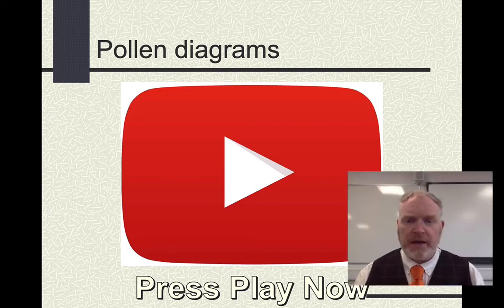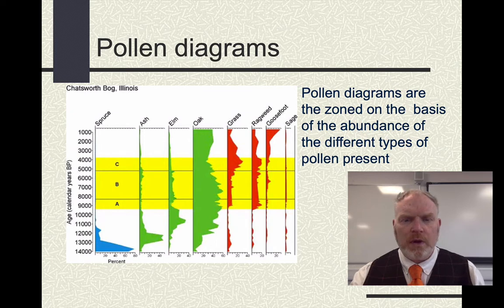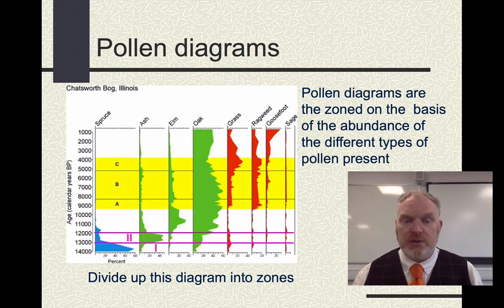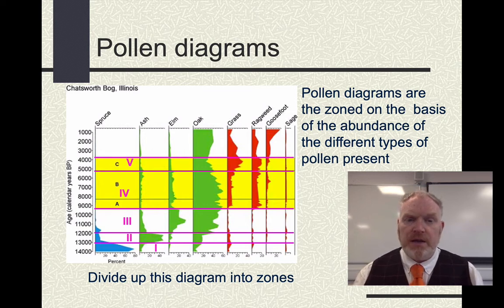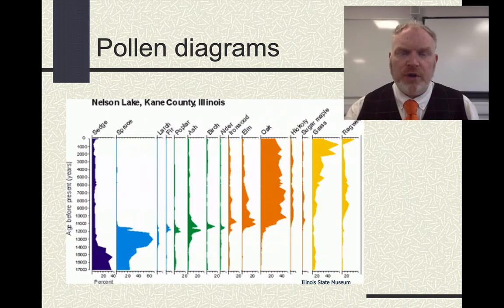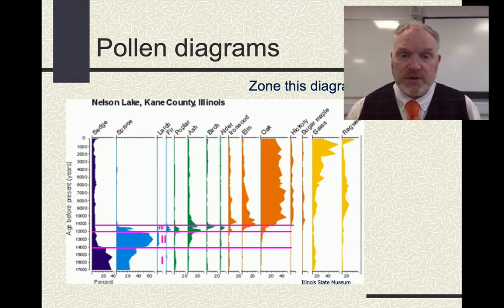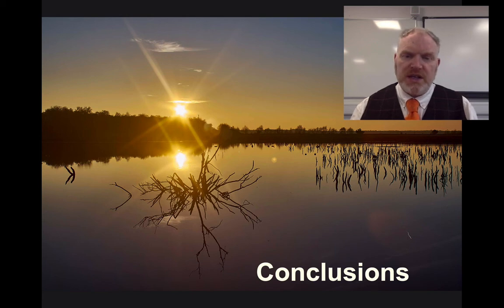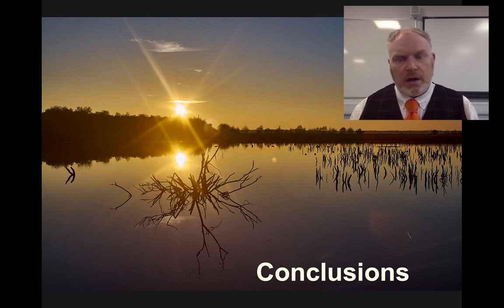Fossil Pollen Part 2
What is the interpretation of the pollen diagrams?